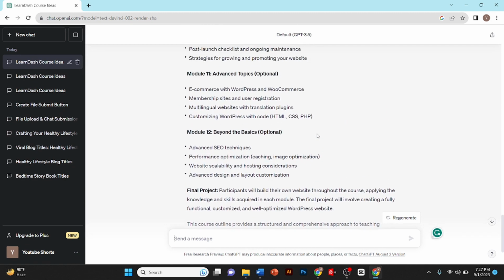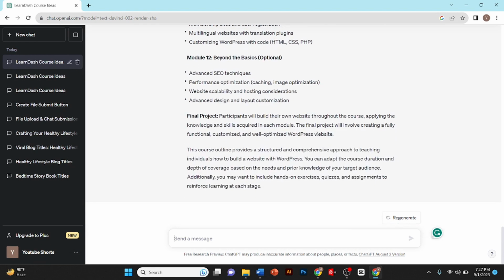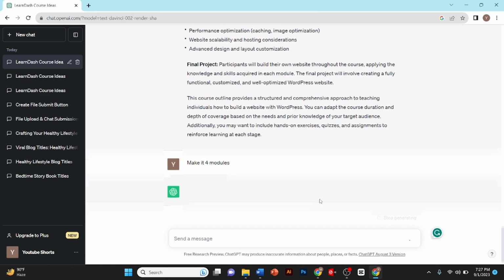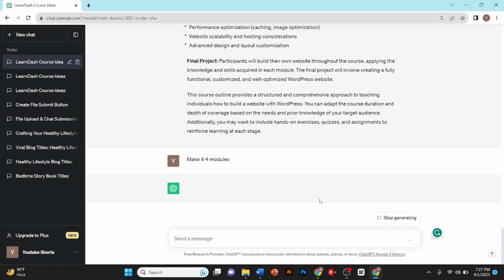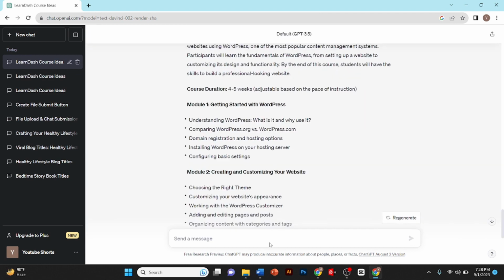How To Create An Online Course With ChatGPT (FULL GUIDE)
In this full guide, we'll show you how to create an online course with ChatGPT. This course creation tool is a great way to create and manage your online courses, and it's free to use!

In this guide, we'll show you everything you need to know to create a successful online course with ChatGPT. We'll cover topics like creating your course content, creating your course structure, and managing your course students. After watching this guide, you'll have everything you need to create an online course that your students will love!

As the demand for online education continues to grow, there's never been a better time to create and share your own online course. Whether you're a subject matter expert or an enthusiast eager to share your passion, this tutorial will empower you to make a positive impact in the world of online education.